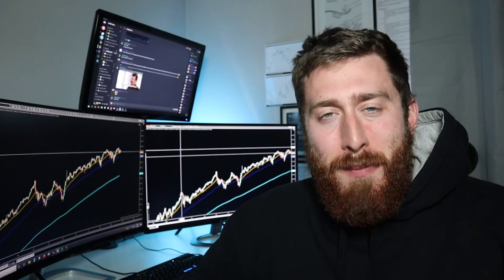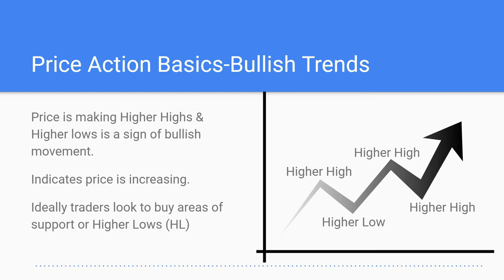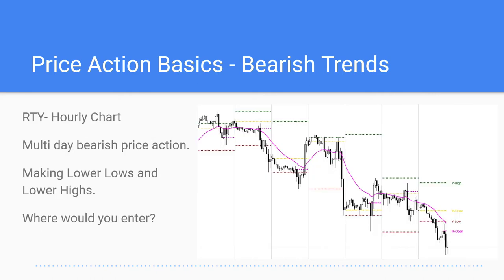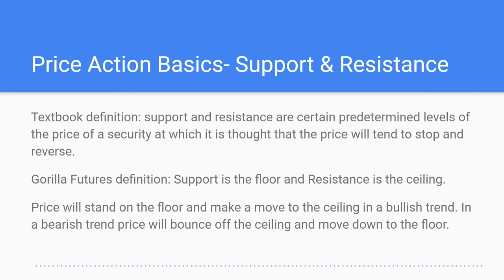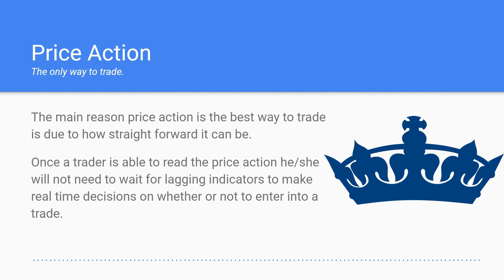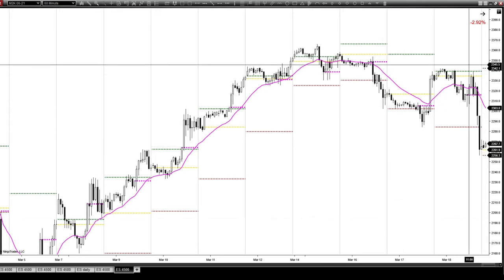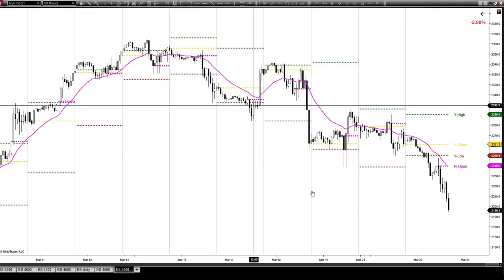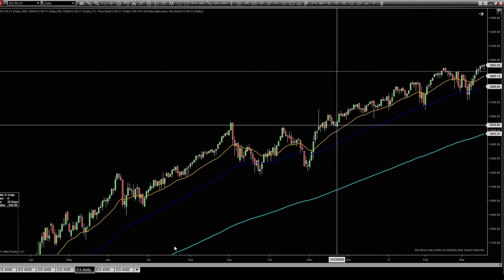How To Trade Futures for Beginners | Futures Trading Basics EP.03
Learn how to trade futures for beginners. Futures trading can be over whelming but learning the basic to trading futures should be difficult. Start with the basic in this video and work your through our 3 part series on everything you need to know about futures trading.
By learning the basic to futures trading you will be able to progress as a trader! Start learning futures today!
Want to trade like Patrick? Become a Gorilla Futures Member today, follow this link to join.

Watch our most popular videos next!

🙋♂️ Gorilla Futures Facebook Group Instagram: @gorillafutures

Hypothetical Performance Disclosure: Hypothetical performance results have many inherent limitations, some of which are described below. no representation is being made that any account will or is likely to achieve profits or losses similar to those shown; in fact, there are frequently sharp differences between hypothetical performance results and the actual results subsequently achieved by any particular trading program. One of the limitations of hypothetical performance results is that they are generally prepared with the benefit of hindsight. In addition, hypothetical trading does not involve financial risk, and no hypothetical trading record can completely account for the impact of financial risk of actual trading. for example, the ability to withstand losses or to adhere to a particular trading program in spite of trading losses are material points which can also adversely affect actual trading results. There are numerous other factors related to the markets in general or to the implementation of any specific trading program which cannot be fully accounted for in the preparation of hypothetical performance results and all which can adversely affect trading results. Gorilla Futures and those associated with Gorilla Futures in any manor are not liable for any decision you make while trading.